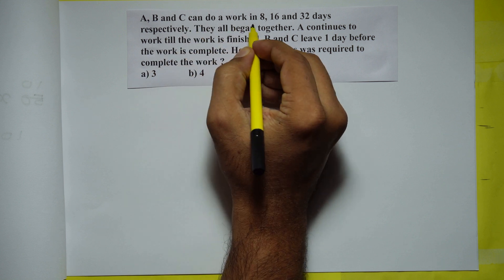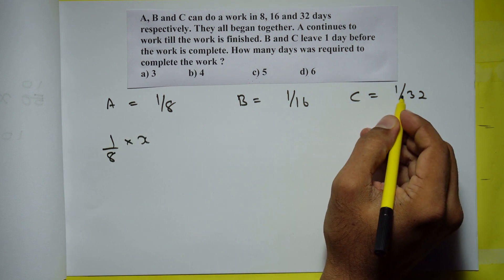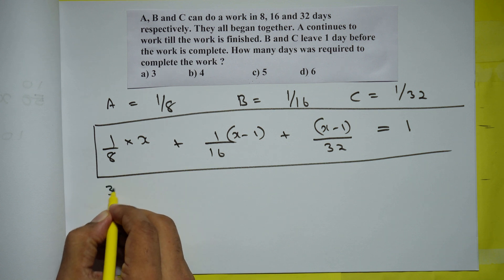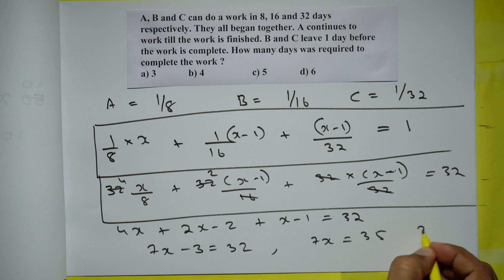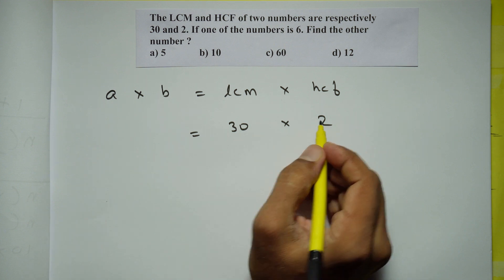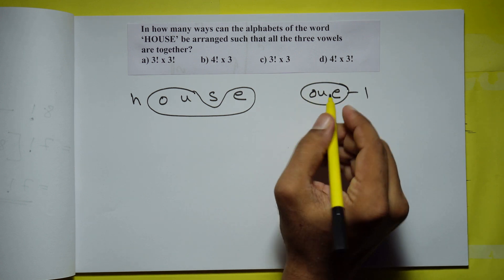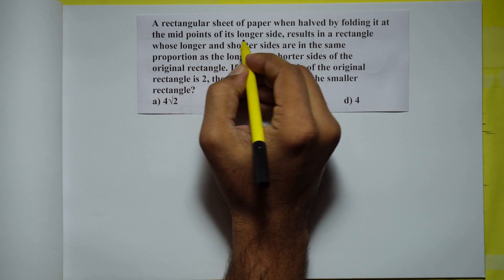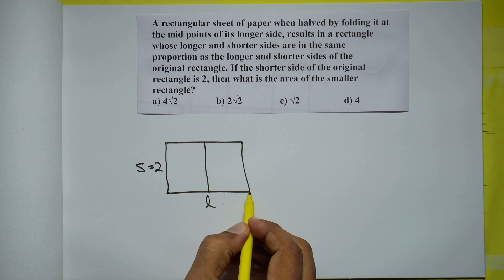Practice Test - 4: Questions 31 to 35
"Aptitude for Placements" by Ranjit is now available on YouTube. It is a highly effective Aptitude Training Program and it is conducted in various colleges all over India. Thousands of students have got placed by attending this Aptitude Training program. Search for "Aptitude for Placements by Ranjit" in YouTube